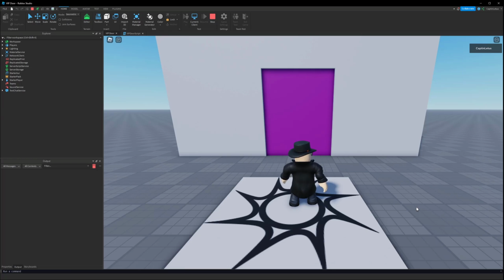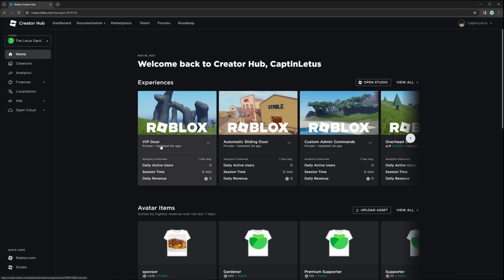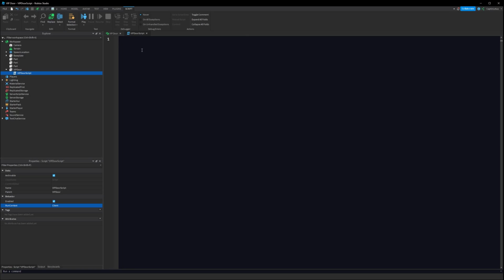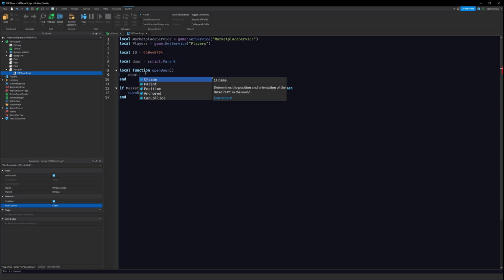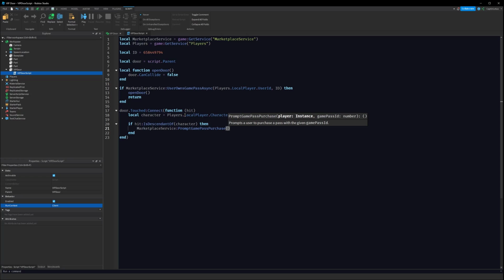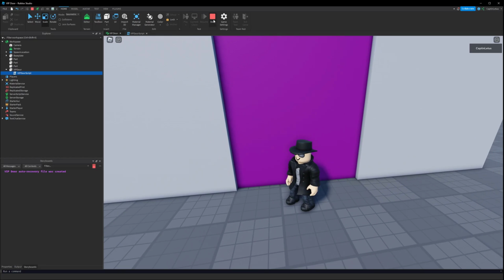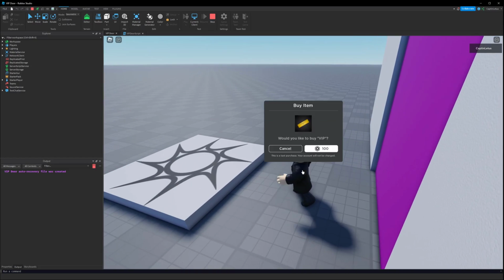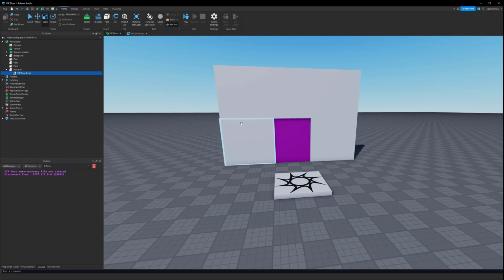How to Create Your Own VIP Door in Roblox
This video covers how to create a VIP door for your game

We cover:
- Open the door for VIPs
- Allow non-VIPs to buy VIP